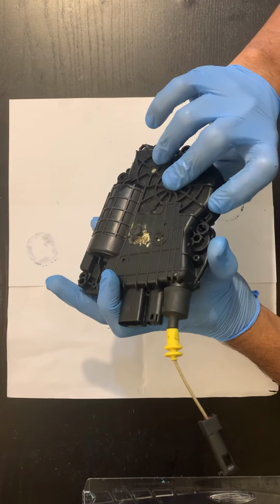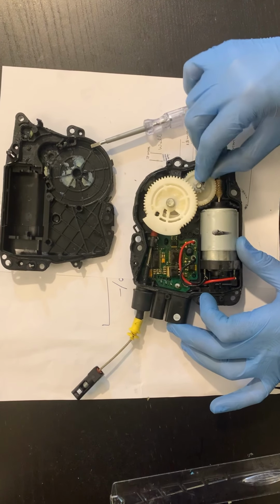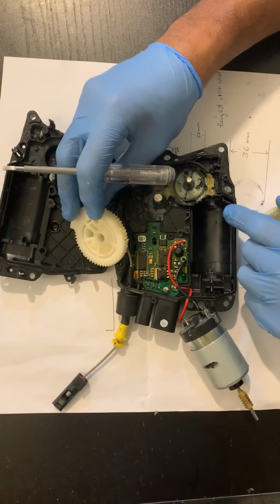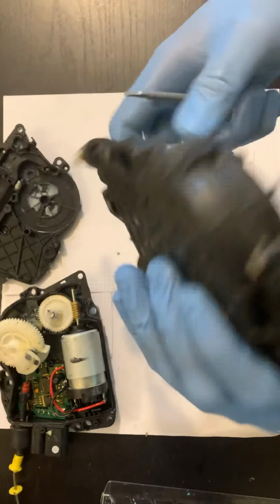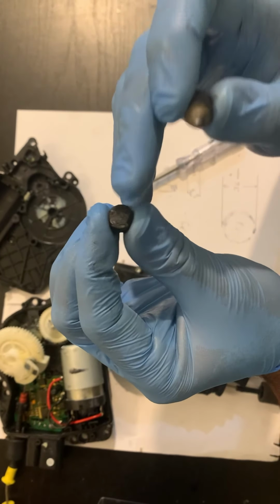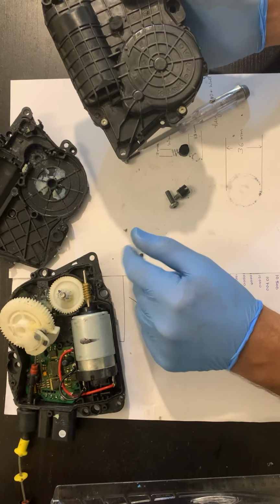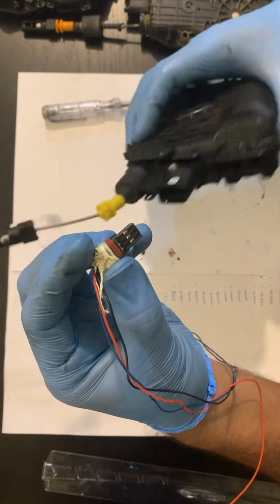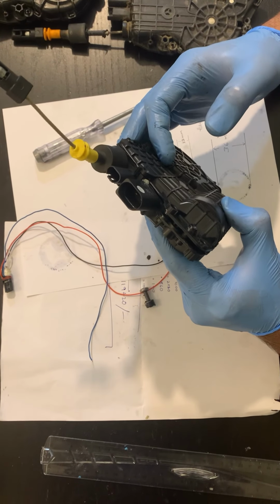BMW SOFT-CLOSE repair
Problem 1:

Diameter of outer gear unit: 36mm

Diameter of inner gear unit: 13mm

Width of outer gear slanting teeth: 7mm

Height of inner gear including width of slanting gear: 17mm

Problem 2:

Bolt size required: minimum 35mm

Bolt diameter: maximum 5mm

Problem 3:

Soldering the existing connector with lengthy wire